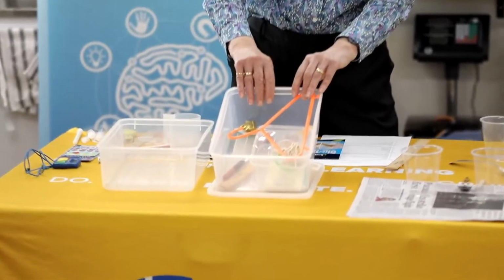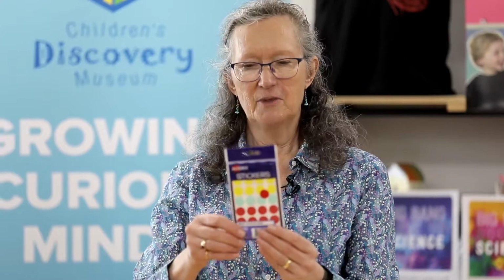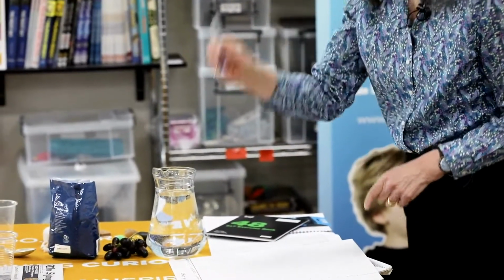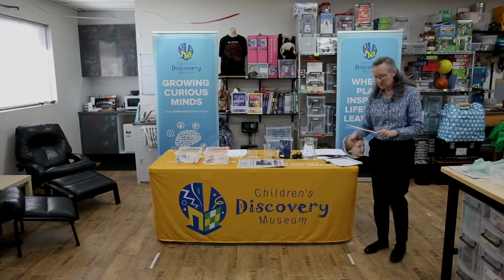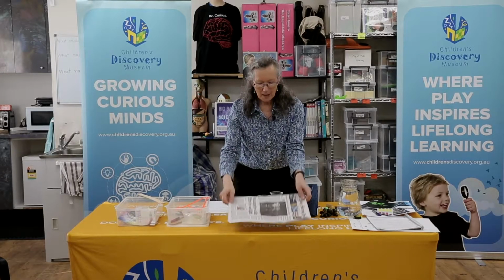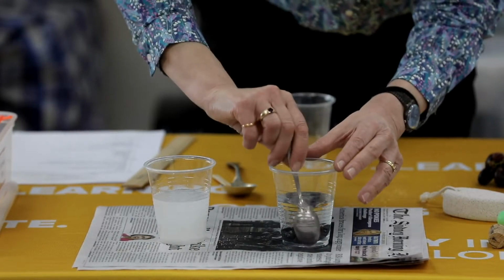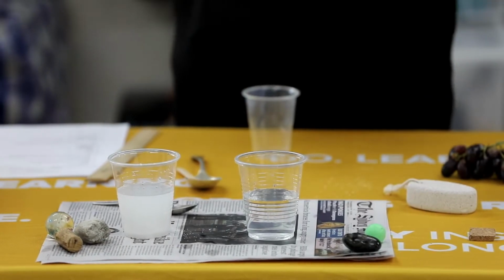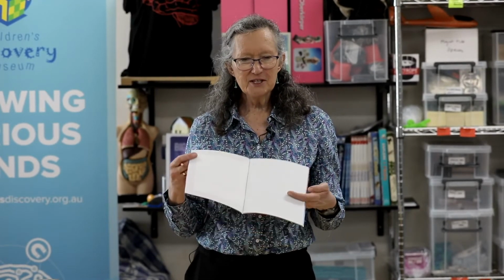Little Bang Discovery PLUS - Session One - How to think like a scientist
In this first session, we revisit the scientific principles learnt in the Little Bang Discovery Club. We recall what scientists do and practice how to be fair in our investigations.

Little Bang Discovery PLUS is a program created by Children's Discovery and is for children 4 - 5 years old (or in early primary school) and their adult co-learner. This program follows on from the Little Bang Discovery Club On Demand program.

Materials List:
• Masking tape
• Newspaper and / or a towel for spills
• 2× cups / glasses approx.
• 300 ml water
• 1× tablespoon measure (equivalent to 2 dessertspoons)
• 1× pop stick or plastic knife or spoon to level and stir with
• 2× tablespoons salt
• 1× items such as a bouncy ball, marble, stone or pebble, cork,
        pumice (available in the Bath Accessories section of the
        supermarket), grape

Putting together your own Discovery Plus Box:
• 1× large box or bag to put everything in
• 1× packet of Blu Tack, or a couple of strips
• 1× eraser
• 1× exercise book or notepad to use as a Discovery Diary
• 1× measuring cup with gradations (250ml or larger)
• 1× pencil
• 1× pipette or eye dropper or straw
• 1× ruler and / or 1× tape measure
• Sticky dots or marker
• 1× Syringe (5 mL and / or 10mL) or medicine bottle syringe
• 1× timer or timer on mobile phone or kitchen timer or clock with a
        second hand